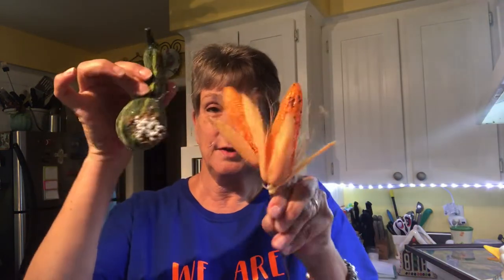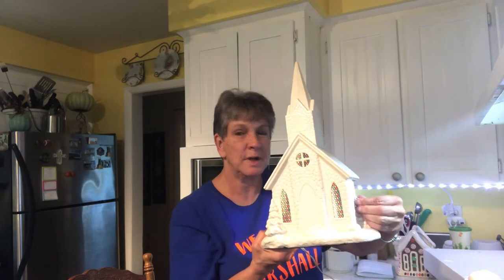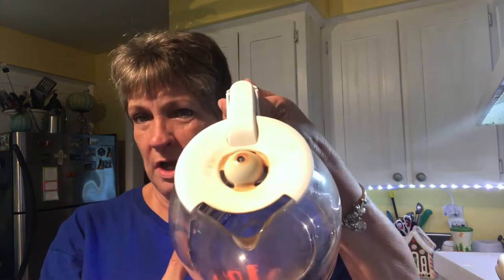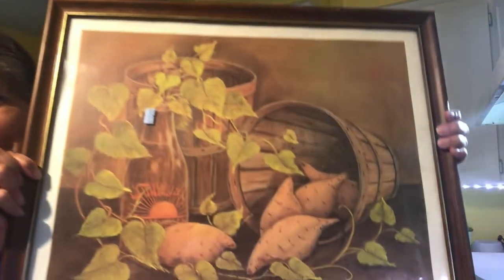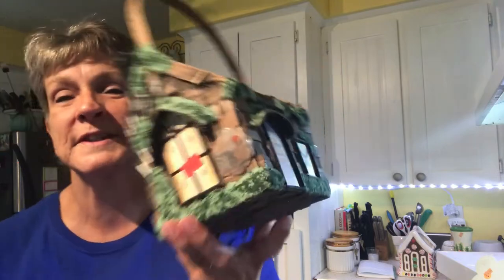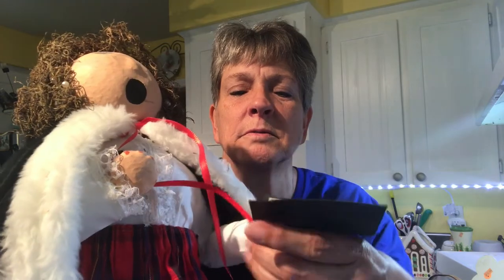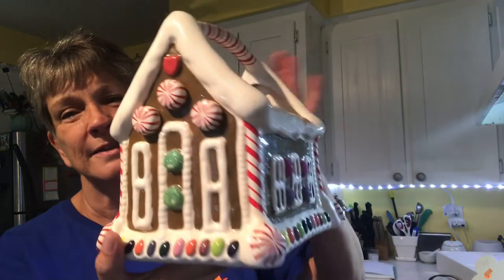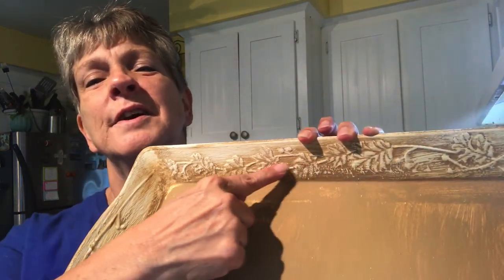2018-#2 Good Will and New To You Thrift Haul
New haul